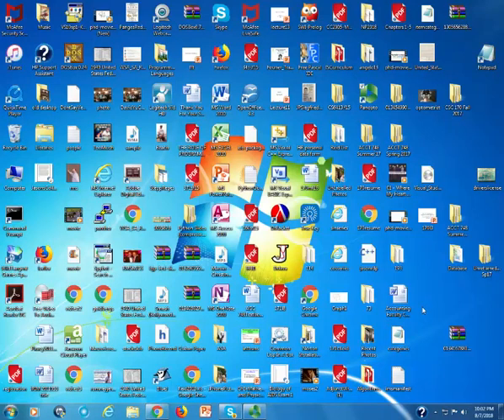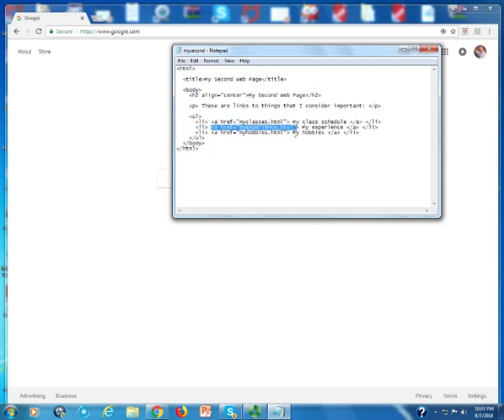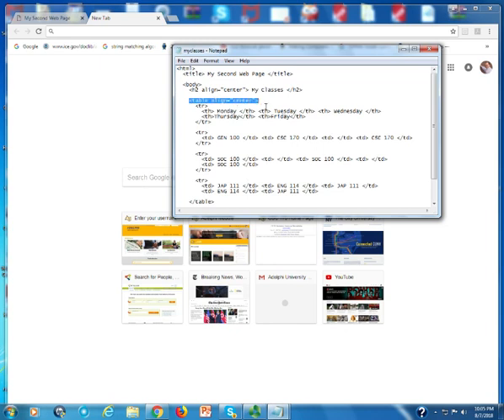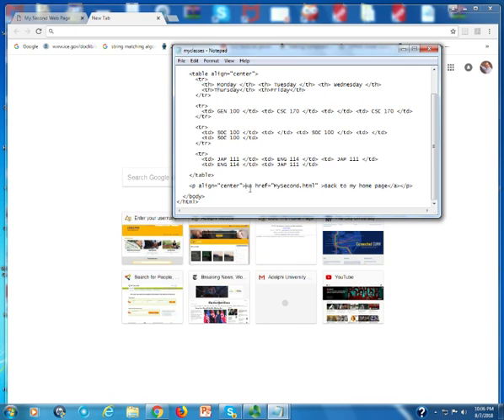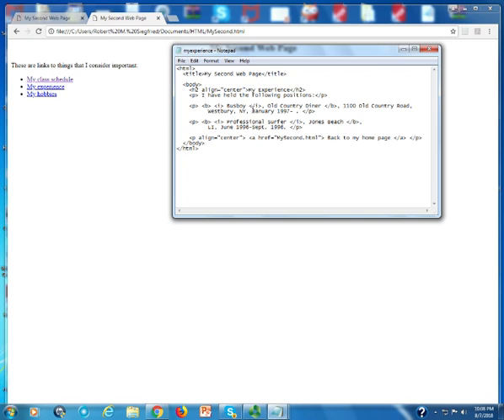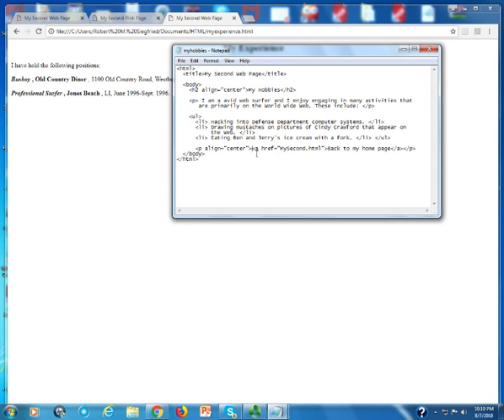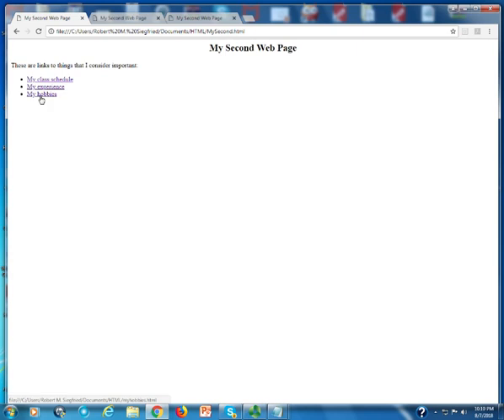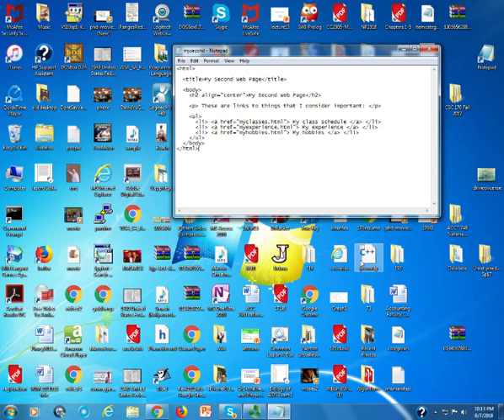Building a Small Web Site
Creating a small web site with three pages linked to a home page